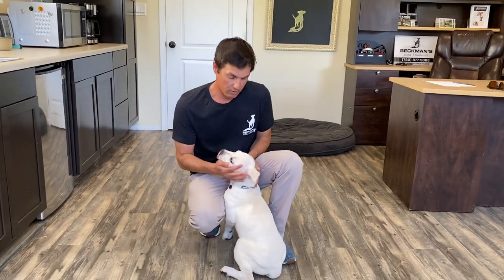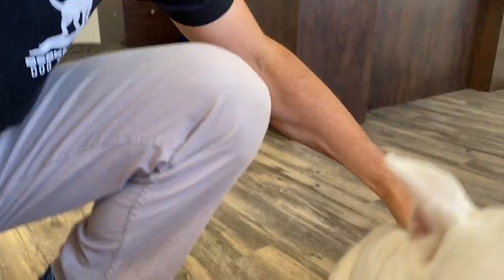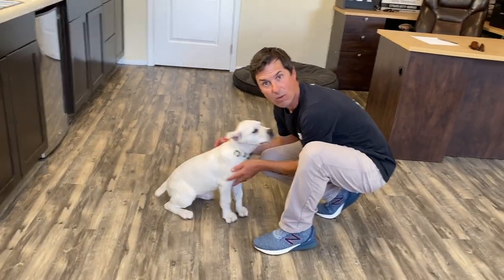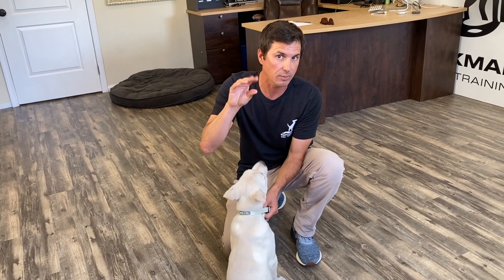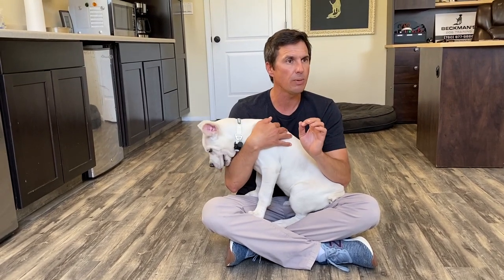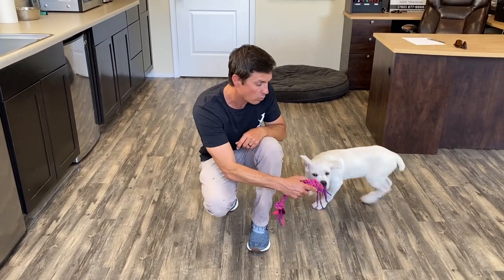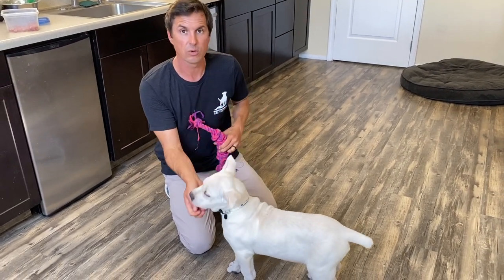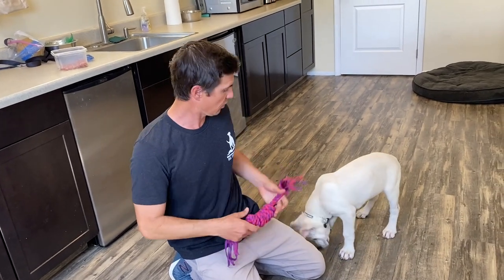Puppy jumping and nipping solutions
Except for potty training, jumping and nipping are the two main issues with a puppy.  Learn how to effectively train your new puppy not to jump and nip.